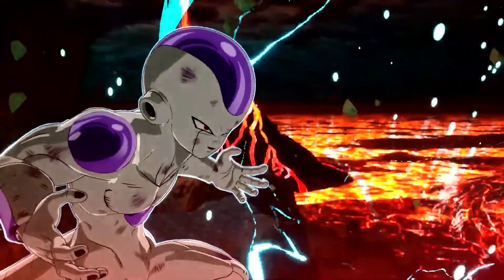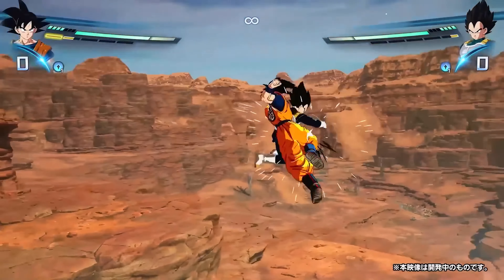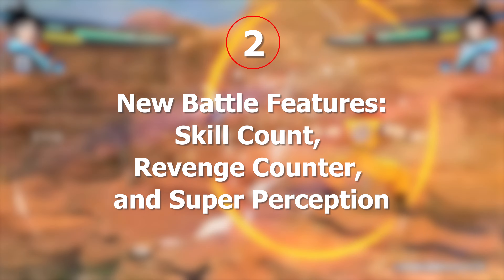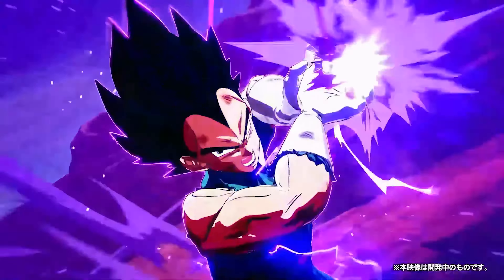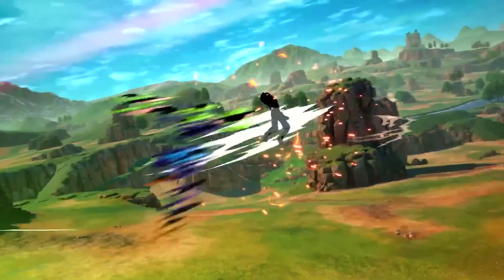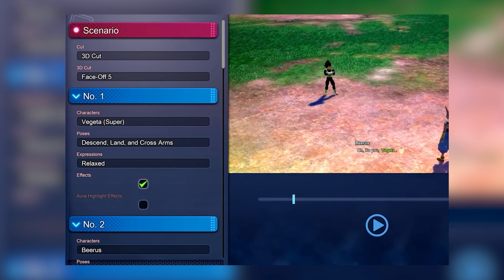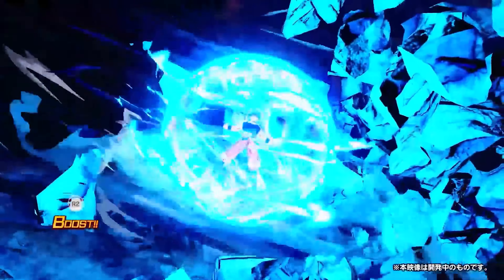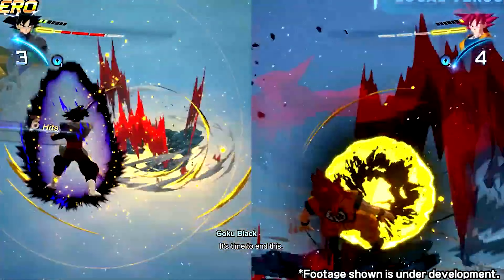Top 5 Game-Changing Features in Dragon Ball Sparking! Zero - A Must-Watch for Fans!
This video is 4k 60 FPS For you to Enjoy so Welcome to my latest video on Dragon Ball Sparking! Zero, the ultimate Dragon Ball Z game that every fan must watch! In this video, we dive deep into the top 5 game-changing features that make Dragon Ball Sparking! Zero a standout title in the Dragon Ball gaming universe.

Massive Character Roster: Explore the extensive lineup of characters from Dragon Ball, Dragon Ball Z, Dragon Ball GT, and more. Find out which characters are must-play and how they bring the anime to life.

High-Quality Graphics and Animations: Witness the stunning visuals and dynamic combat animations that make this game feel like you’re watching an episode of Dragon Ball Z. We break down how the graphics enhance the overall gaming experience.

Destructible Environments: Learn about the interactive and destructible battlegrounds that add a strategic layer to each fight. See how using the environment to your advantage can turn the tide of battle.

Comprehensive Story Mode: Relive iconic moments from the Dragon Ball series with our in-depth look at the story mode. Experience epic battles and key story arcs, including some exclusive "what-if" scenarios.

Advanced Combat Mechanics: Discover the intricate combat system that offers both accessibility for newcomers and depth for seasoned players. We showcase some of the best combos, special attacks, and transformations like Super Saiyan forms.

Join us as we explore these incredible features and more in Dragon Ball Sparking! Zero. Whether you’re a longtime fan of Dragon Ball or new to the series, this video is a must-watch for anyone looking to get the most out of this game.

In this video you will watch  content related to following topics below :)

Dragon Ball Sparking! Zero
Dragon Ball Z game
game-changing features
Dragon Ball gaming universe
character roster
high-quality graphics and animations
destructible environments
comprehensive story mode
advanced combat mechanics
epic battles
Super Saiyan transformations
must-watch for fans
Dragon Ball series
Dragon Ball GT
Dragon Ball content
Dragon Ball Z games
latest updates

 ➵ 𝘼𝘽𝙊𝙐𝙏 𝙈𝙀:
You can call me "Anemy" just like "Enemy".
I play as damage in Overwatch, I also enjoy playing support sometimes as damage :D